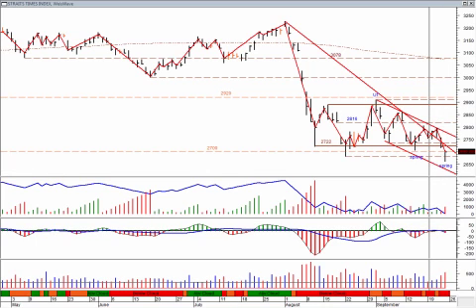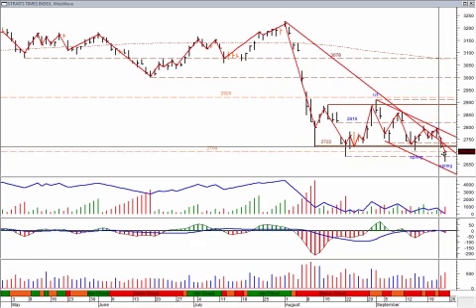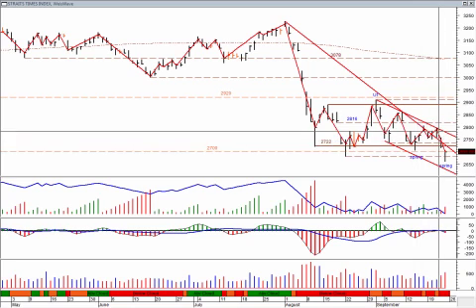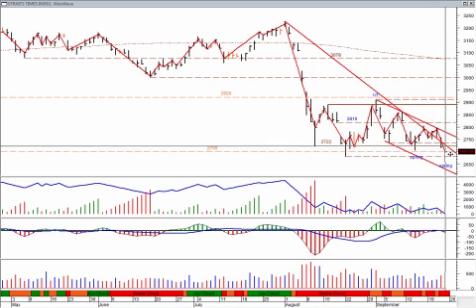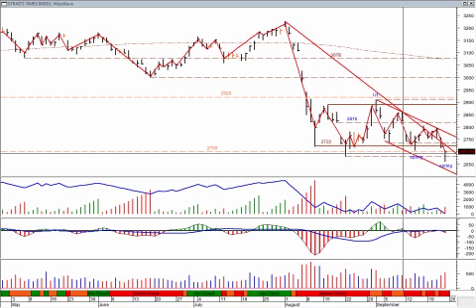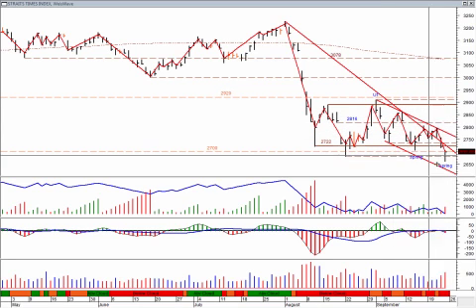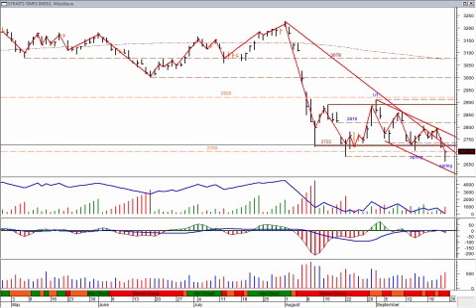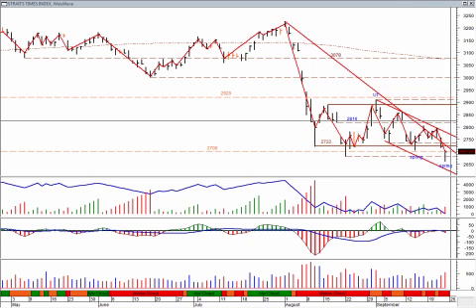Market Analysis: STI on 23 Sep 2011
A 2nd after the 1st spring failed to produce an effect.  However, the great weakness in background may still limit the upside potential of the 2nd spring.  STI is now trading within a big trading range and it might prolong its stay in there if it cannot close below 2700.